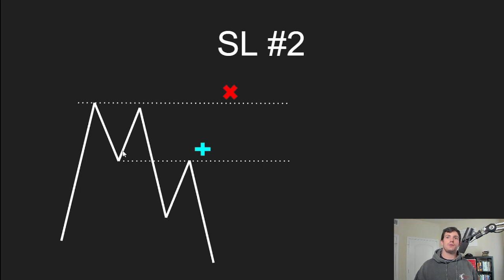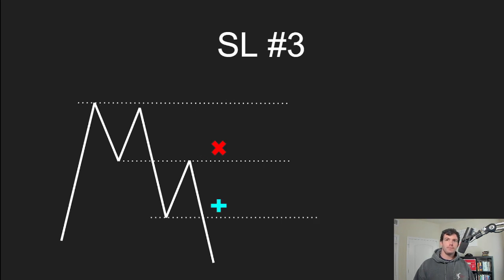DIVISION ONE TRADING COURSE - 2.11 - 3 MAIN STOP LOSSES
This is the Eleventh installment of Section 2 for the Free Division One Trading Course!